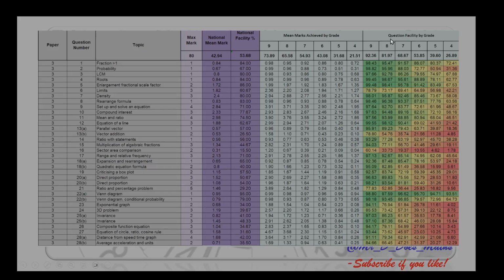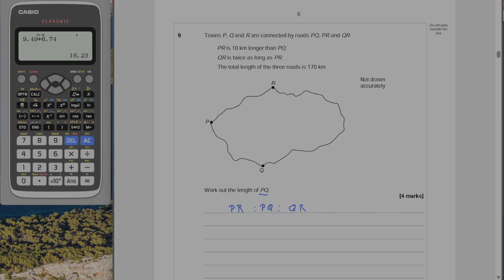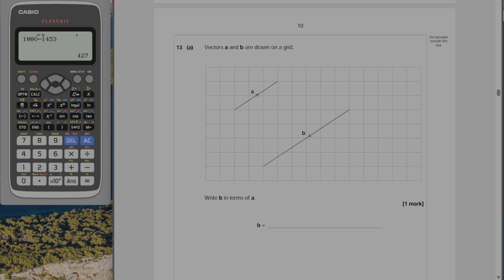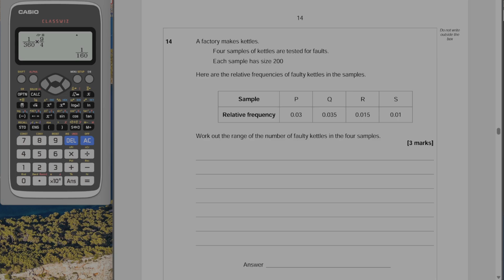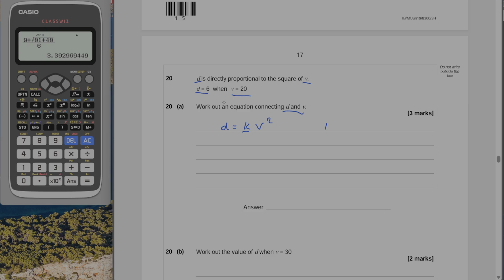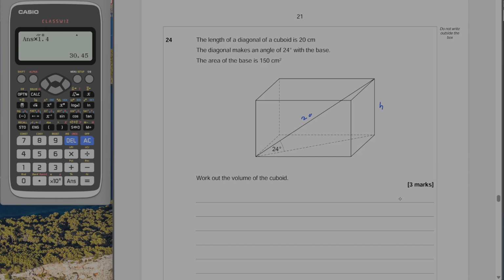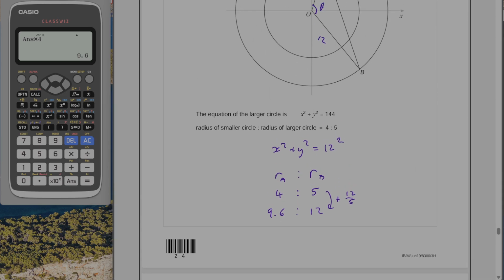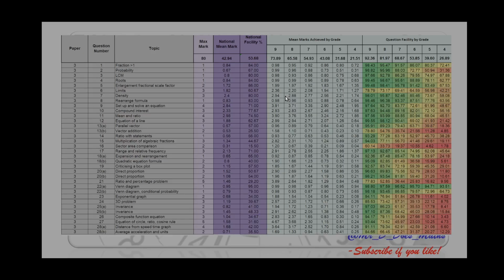MDDM June 2019 Paper 3H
This paper has been produced from the AQA June 2019 papers. This is excellent revision for any series or mocks, as written by AQA and sat by students all across the country in 2019.

Time Stamp:
0:00 Introduction and grade boundaries
2:10 Qu1-  Fraction greater than 1
3:30 Qu2- Probability
3:41 Qu3- LCM
4:41 Qu4- Roots
4:49 Qu5- Enlargement fractional scale factor
5:19 Qu6- Limits
6:49 Qu7- Density
7:49 Qu8- Rearrange formula
8:19 Qu9- Set up and solve an equation
10:19 Qu10- Compound interest
12:29 Qu11- Mean and ratio
15:39 Qu12- Equation of a line
16:19 Qu13(a)- Parallel vector
17:19 Qu13(b)- Vector addition
19:19 Qu14- Ratio with statements
20:59 Qu15- Multiplication of algebraic fractions
21:47 Qu16- Sector area comparison
23:48 Qu17- Range and relative frequency
24:48 Qu18(a)- Expansion and rearrangement
26:18 Qu18(b)- Quadratic equation formula
28:43 Qu19- Criticising a box plot
30:31 Qu20(a)- Direct proportion
31:31 Qu20(b)- Direct proportion
32:31 Qu21- Ratio and percentage problem
36:31 Qu22(a)- Venn diagram
36:51 Qu22(b)- Venn diagram, conditional probability
37:21 Qu23- Exponential graph
38:11 Qu24- 3D problem
40:31 Qu25(a)- Invariance
41:31 Qu25(b)- Invariance
42:31 Qu26- Composite function equation
43:51 Qu27- Equation of circle, ratio, cosine rule
48:28 Qu28(a)- Distance from speed time graph
51:58 Qu28(b)- Average acceleration and units
53:10  Closing remarks and grade boundaries